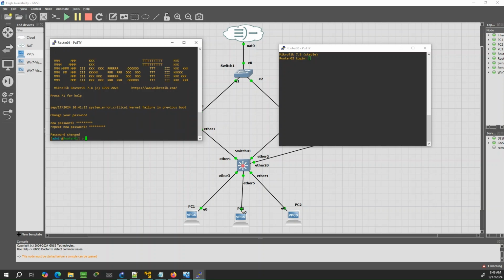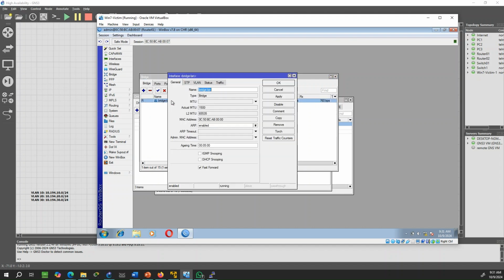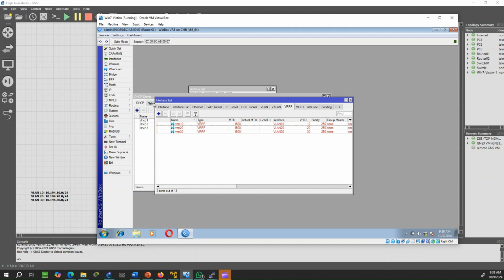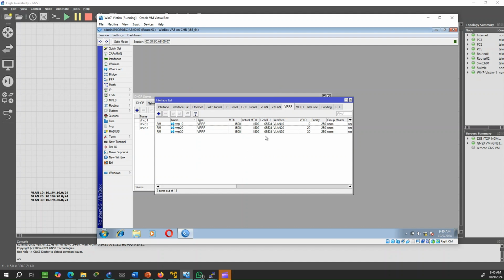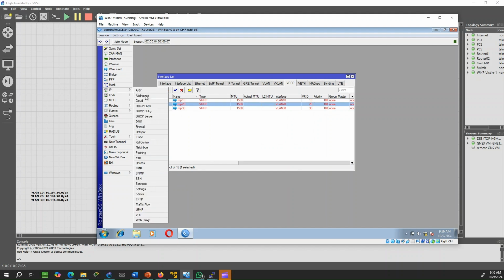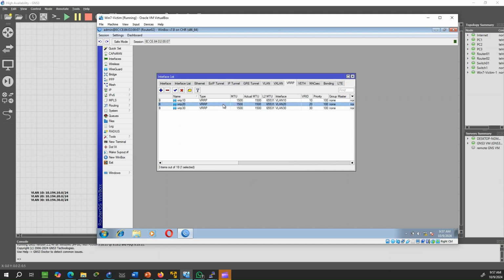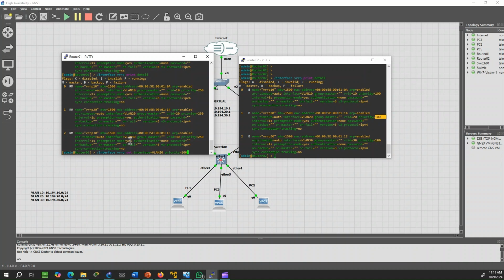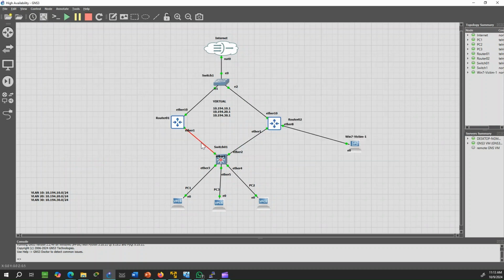Mikrotik Router Redundancy - VRRP with VLAN / load sharing HD version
0:00 Intro
0:45 Recap of last video
1:48 VRRP configuration Router 1
5:12 VRRP Configuration Router 2
7:40 Configuration test
8:41 Load sharing configuration
10:32 Configuration test